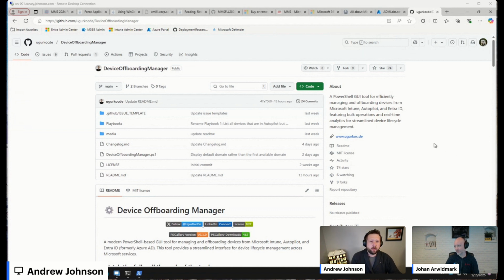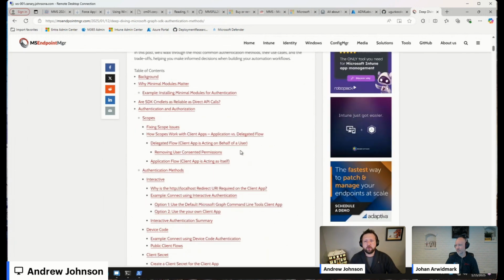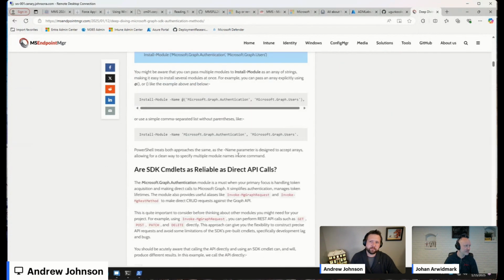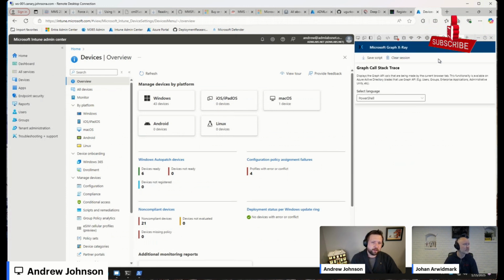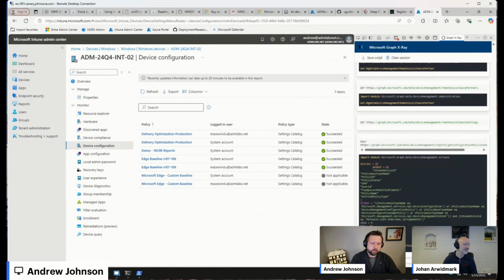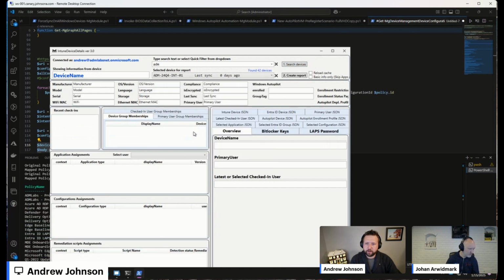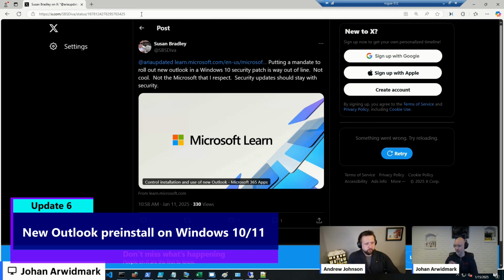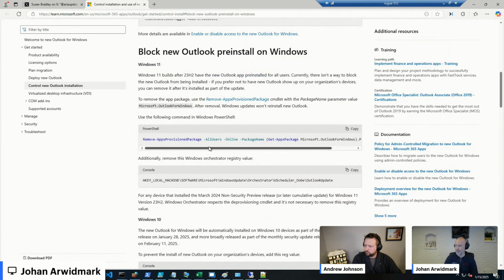UPDATES! Office Hours 1.15.25 | Device Offboarding Manager - Nordic Virtual Summit - Graph X-Ray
⚡UPDATES! January 15 ViaMonstra Office Hours featuring Johan Arwidmark and Andrew Johnson 💻Device Offboarding Manager, Nordic Virtual Summit, Graph X-Ray, new Outlook preinstall on Windows, and more!

🔗Susan Bradley - Twitter (X) thread on new Outlook preinstall on Windows 10/11

🔗0x80070490: TPM Attestation timed out on Windows 11 24H2?